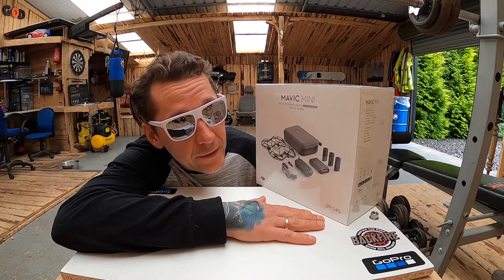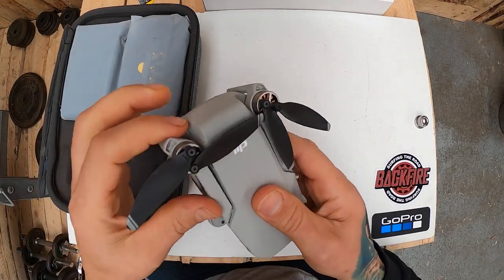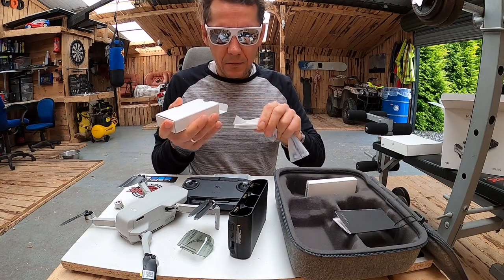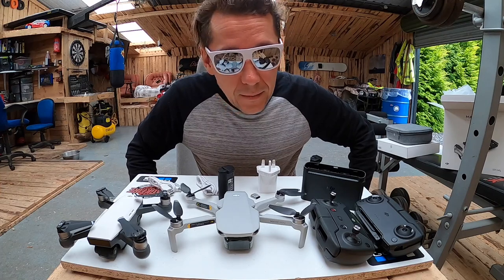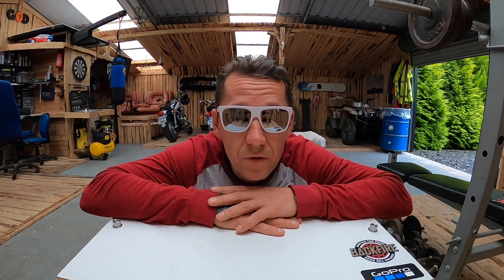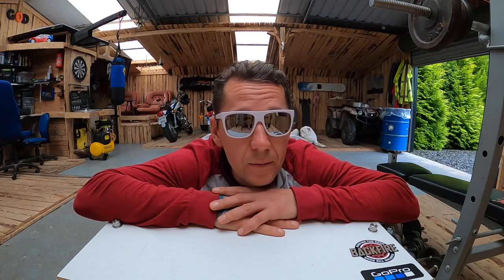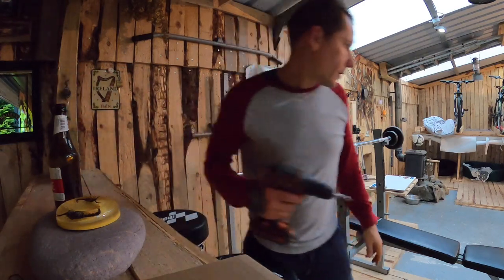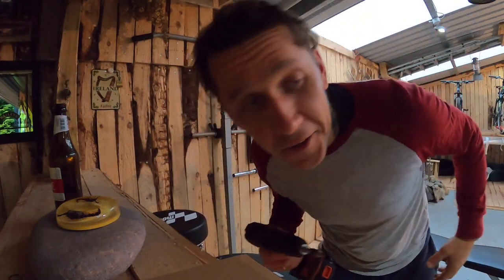Sylwia i Romek Odc.11 DJI Mavic Mini i Siłownia z Młodym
Witam :) w tym odcinku rozpakowuję mojego nowego drona DJI Mavic Mini po utopieniu ostatniego DJI Sparka pokazując jak wygląda itp. lubię bardzo produkty DJI dlatego też ich promuję. Oprócz tego ściągamy resztę naszej starej siłowni ze strychu z młodym biorąc się powoli za siebie mam nadzieje że wam się spodoba Dużo Zdrówka Kochani  ;)

Poniżej linki afiliacyjne do Produktów, Marek, które szanuje, lubię i z których korzystam.

- 100% naturalne batony proteinowe w opakowaniu kompostowym ALL REAL NUTRITION

- Mój pierwszy pomysł na biznes natomiast zdecydowałem się tworzyć Poprostu filmiki gdyż jest to to co Poprostu lubię robić

Zawiadomienie:  Linki w tym opisie są linkami afiliacyjnymi. Oznacza to, że jeśli dokonasz zakupu za ich pośrednictwem, mogę otrzymać prowizję. Dzięki temu wspierasz ten kanał, a jednocześnie nie ponosisz żadnych dodatkowych kosztów. Wszystkie produkty i usługi przedstawione w filmie są zgodne z moim osobistym doświadczeniem i opinią. Zawartość tego materiału może zawierać płatną reklamę lub lokowanie produktów, zgodnie z obowiązującymi przepisami i zasadami YouTube.